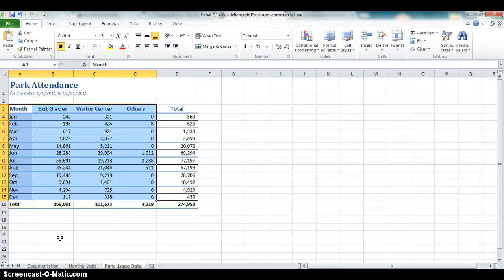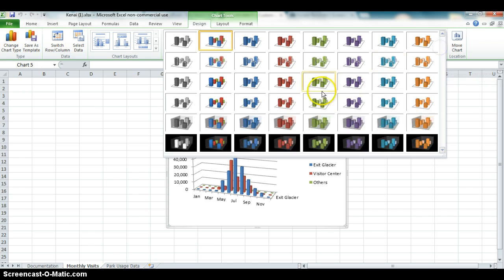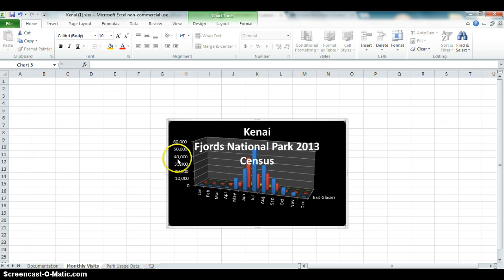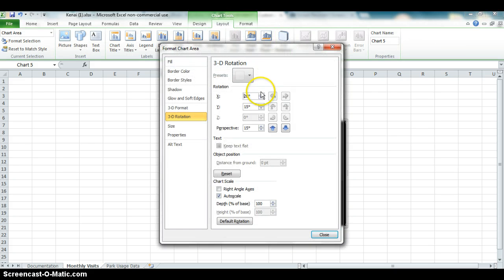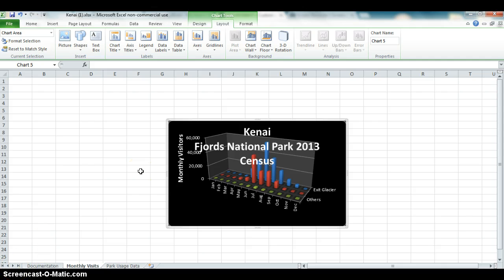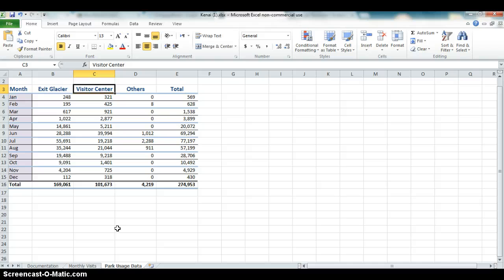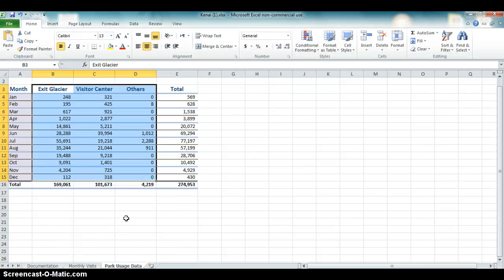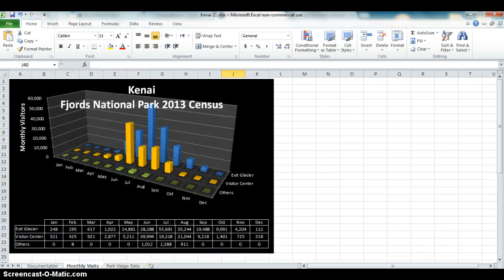Excel Project 4B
Kenai Fjords National Park